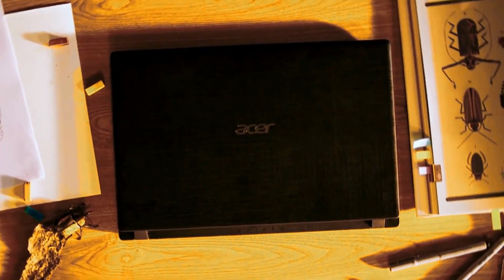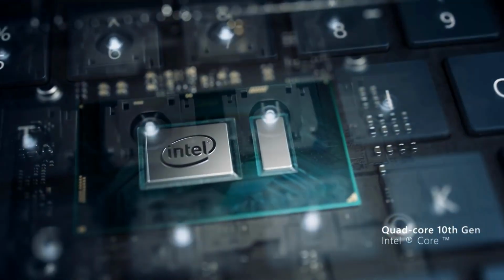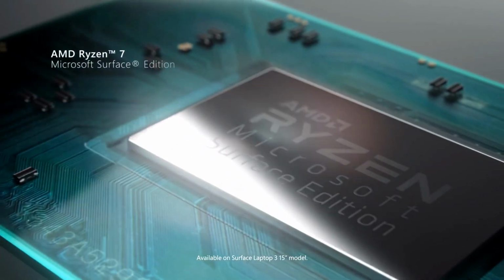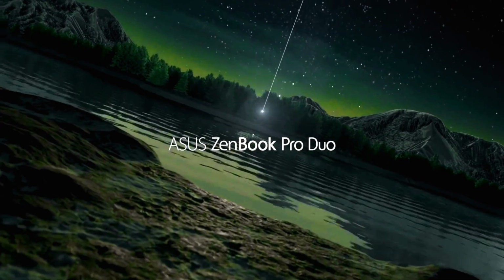How to choose your Laptop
Hi, guys welcome to another video. Sorry that I could not upload a video yesterday. In this video, I will be talking about how to choose a laptop.
Timestamps-
Intro 00:00
Students 01:16
Pro 03:44
Gamer 06:41
Outro 08:51
Links
Acer aspire 3
Lenovo Ideapad Slim3
Asus Vivobook 14
Asus Zenbook Duo
Omen by Hp
Razerblade 15